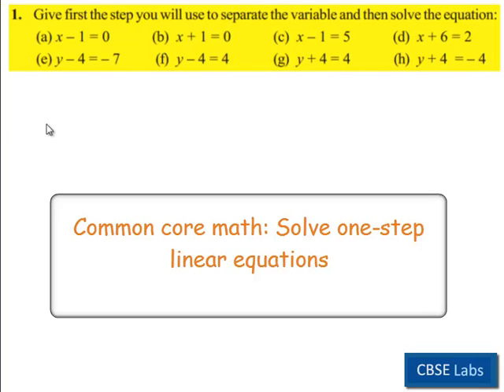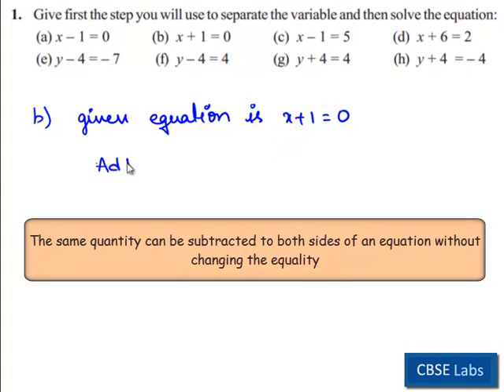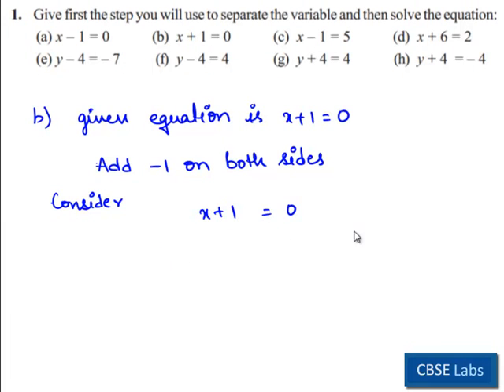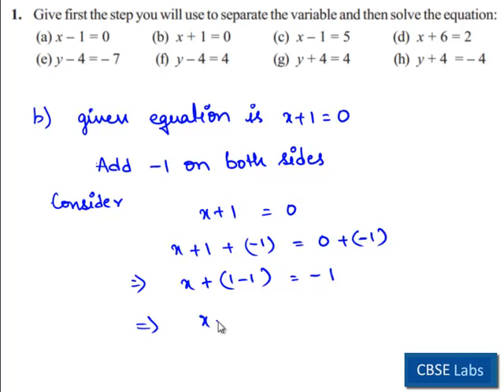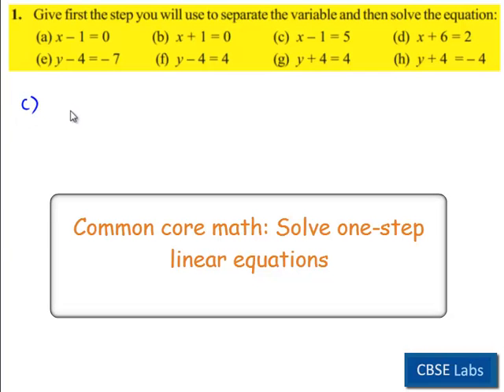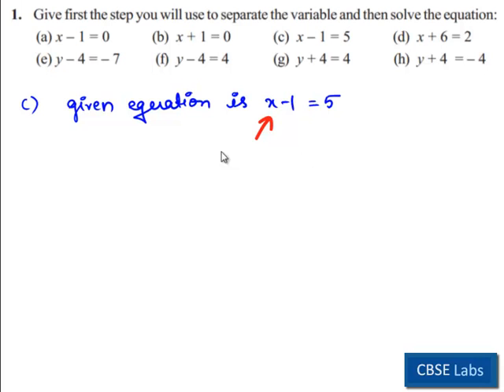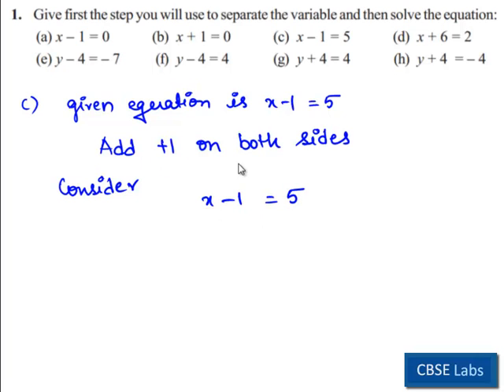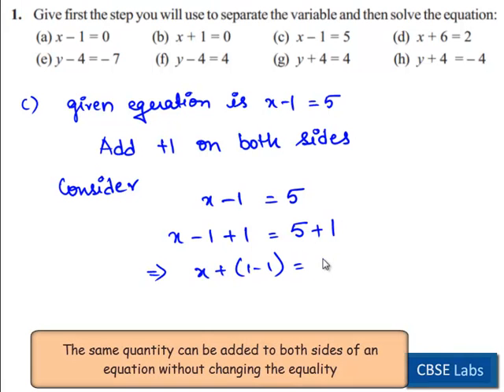Common core math Solve one step linear equations Example 3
CCSS.Math.Content.6.EE.B.7 Solve real-world and mathematical problems by writing and solving equations of the form x + p = q and px = q for cases in which p, q and x are all nonnegative rational numbers.